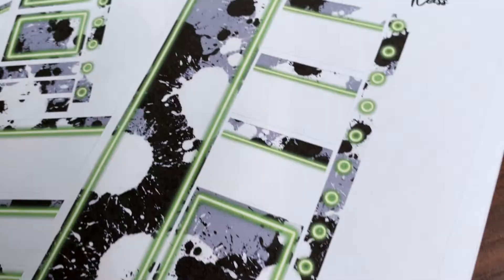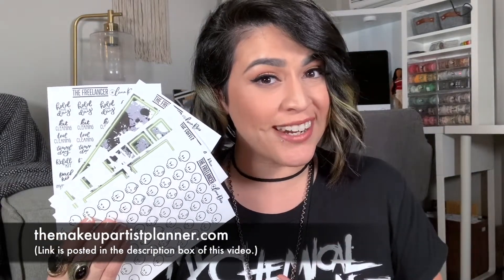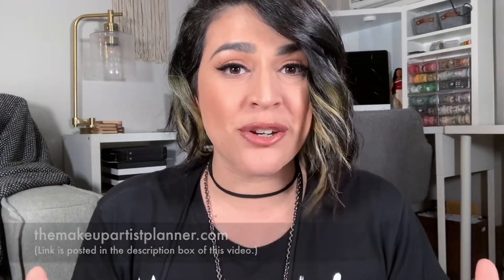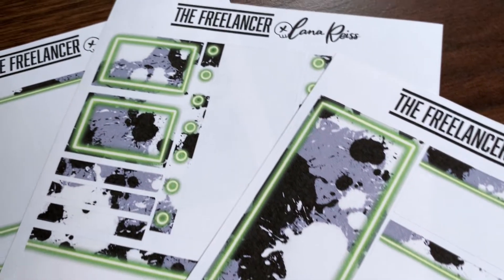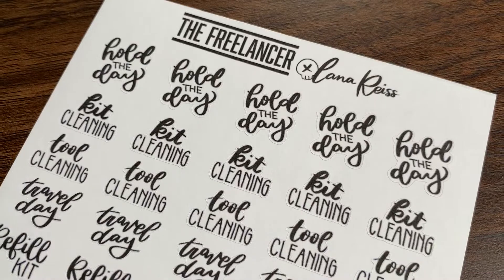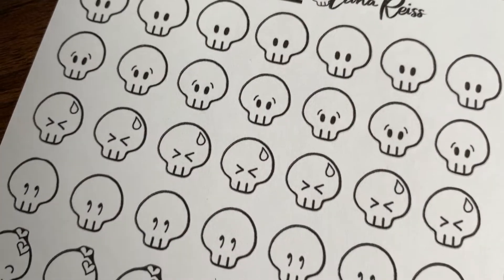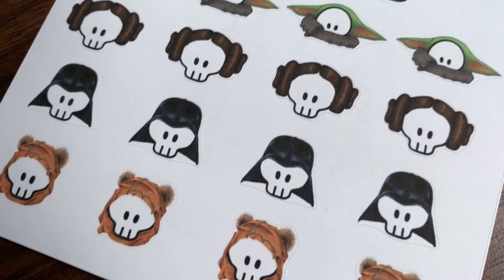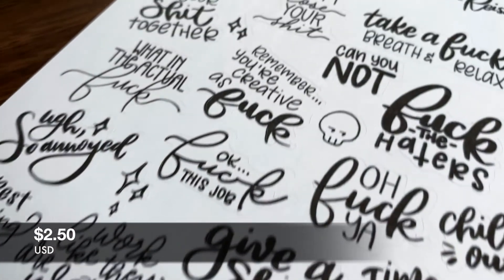The Freelancer x Lana Reiss Sticker Collab!!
Get yer stickers now!!

The Artist Sticker Pack (Set of 5) - $7.99
"In A Skullie Galaxy Far Far Away" Sheet - $3.00
NSFW Sticker Sheet - $2.50
Moody Skullies Sticker Sheet - $2.50